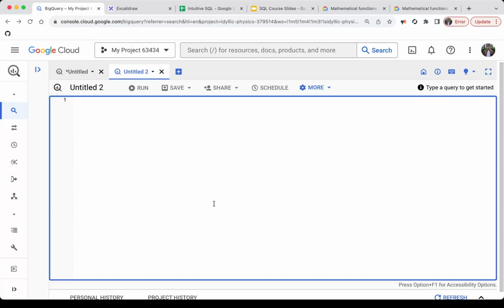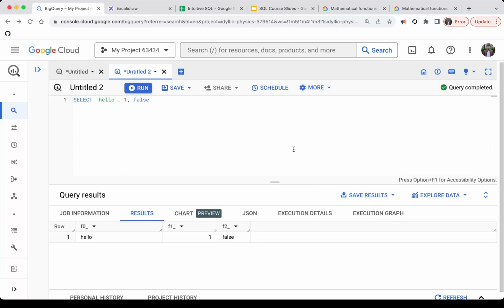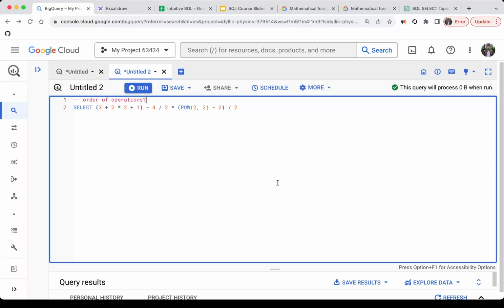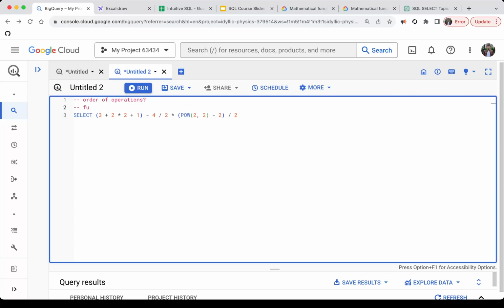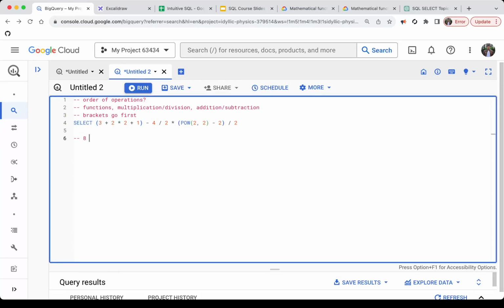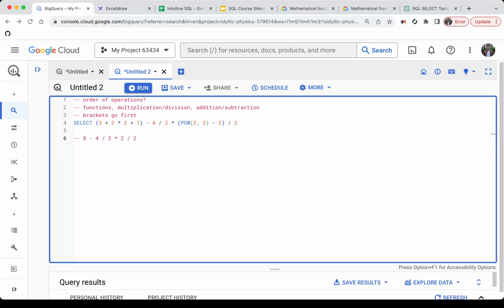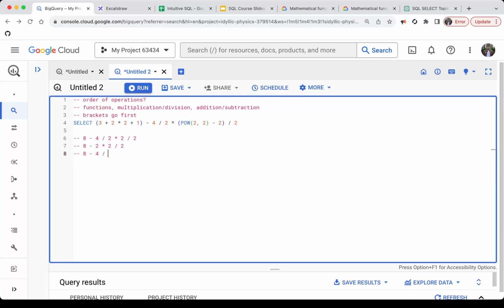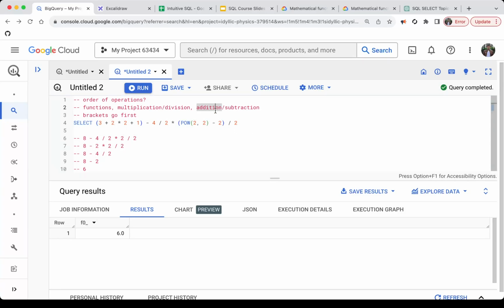Intuitive SQL For Analytics | The order of arithmetic operations